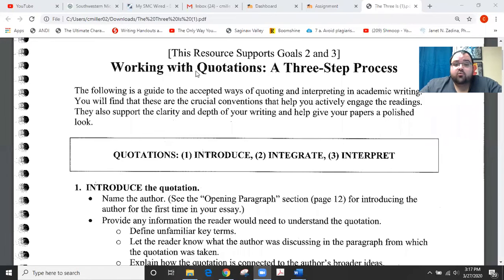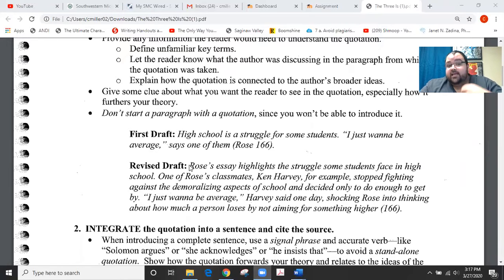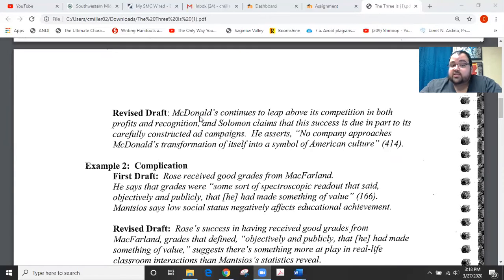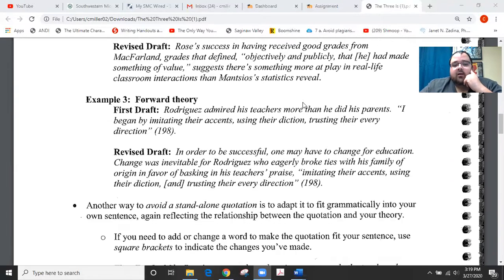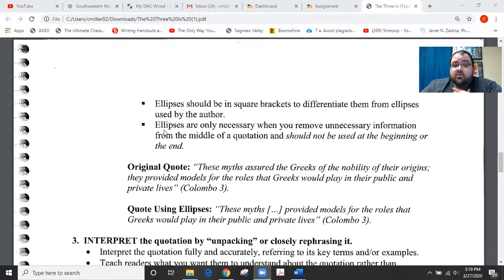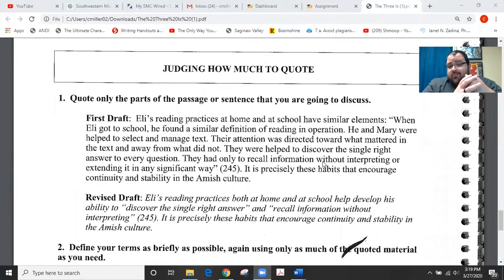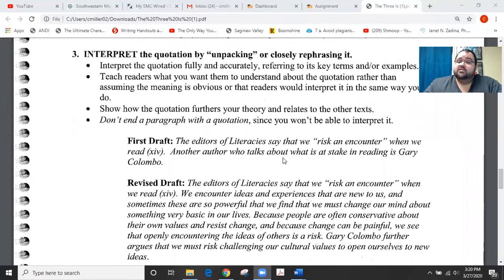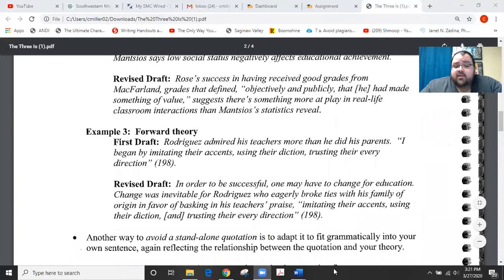The Quote Sandwich Overview